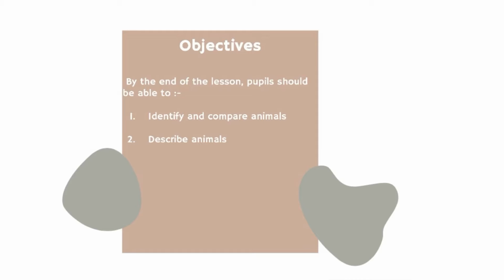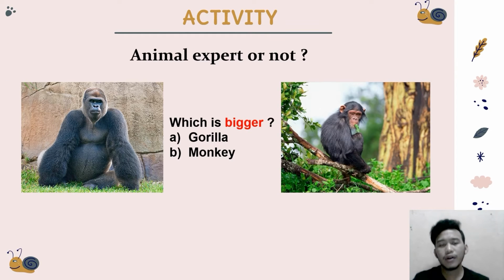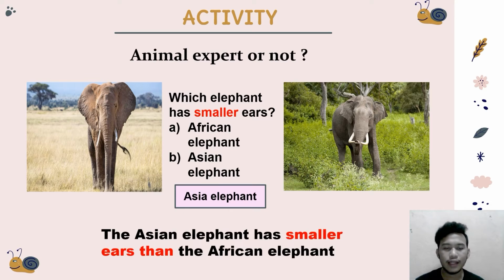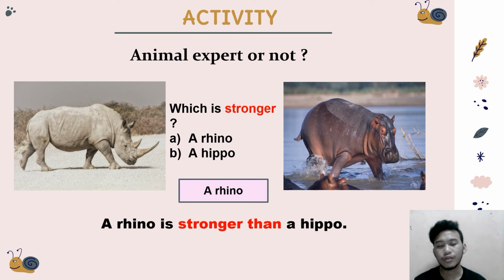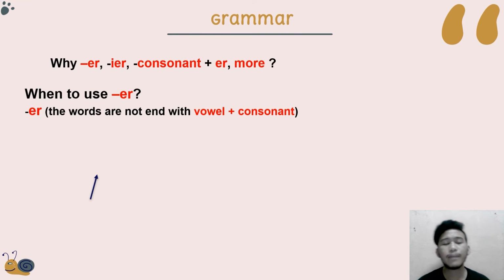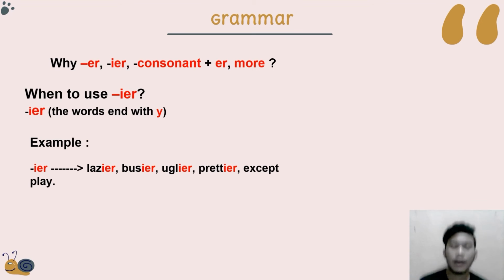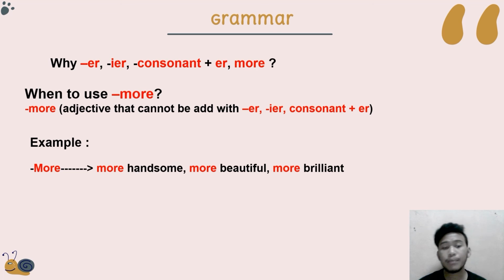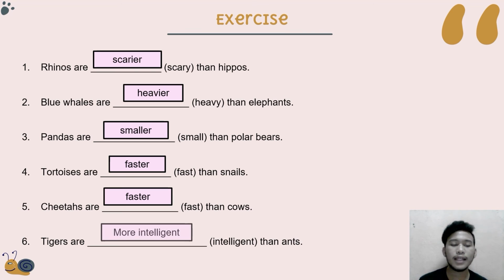Get smart plus 4 | Module 8 : AMAZING ANIMALS